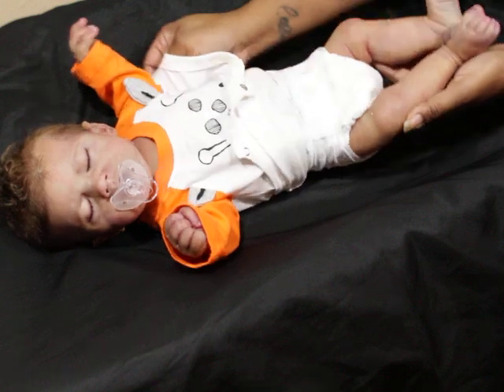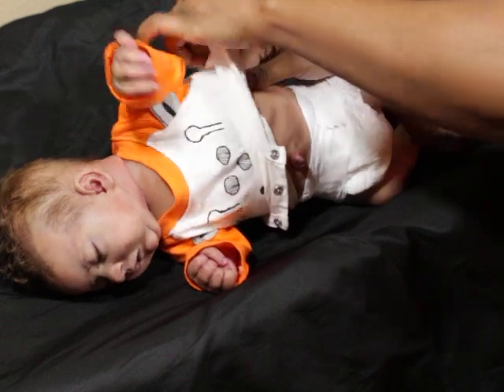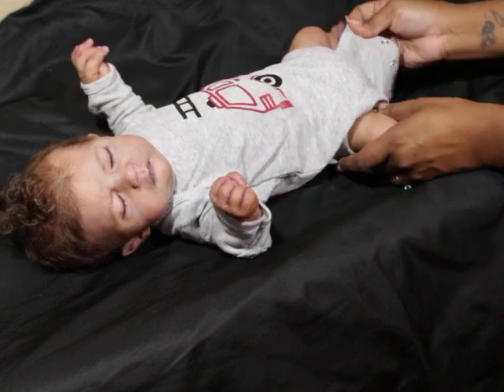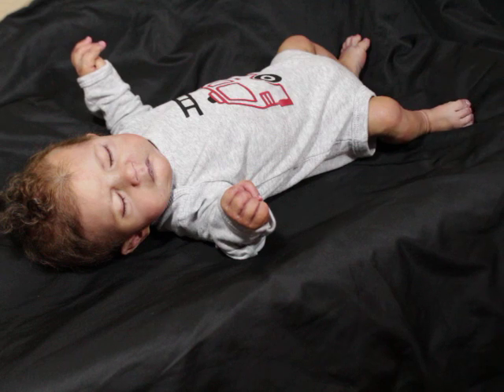Is he too firm now?! Soft is the NEW HYPE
Here is my address:
731 Duval Station Road Suite 107-184